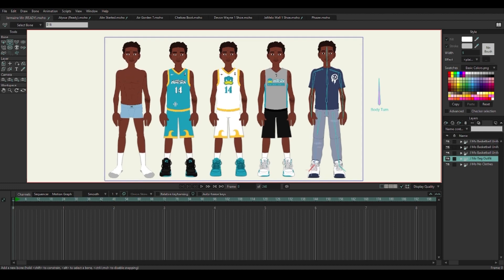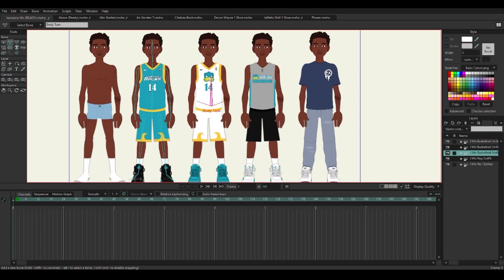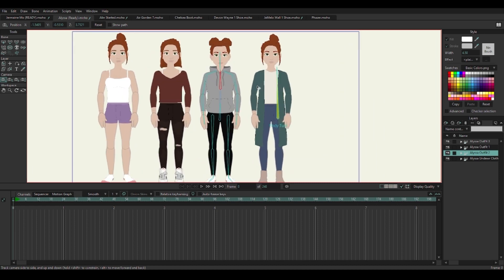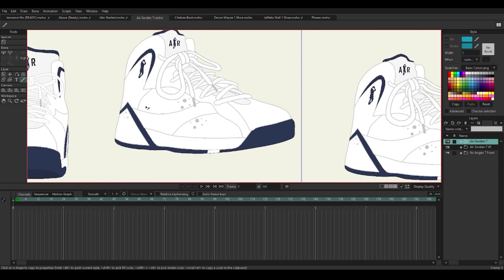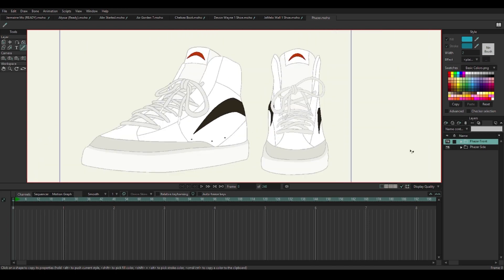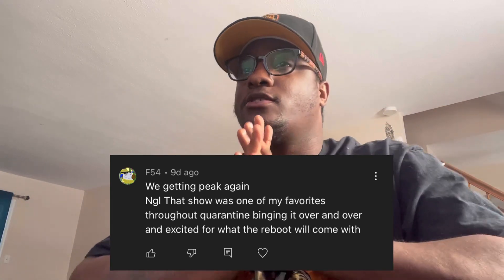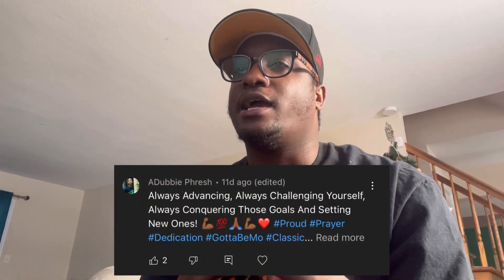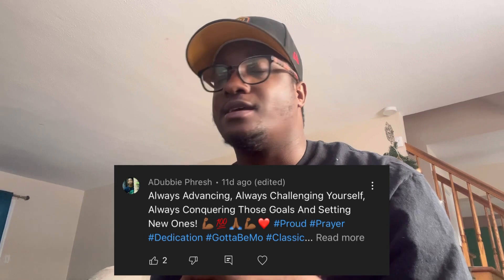The Return of Gotta Be Mo: Episode 2 Behind The Animation